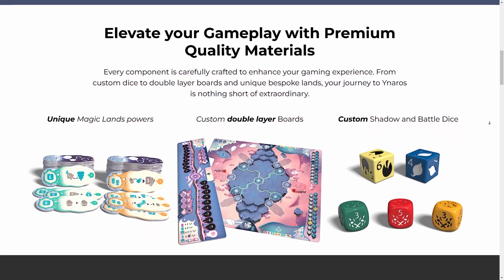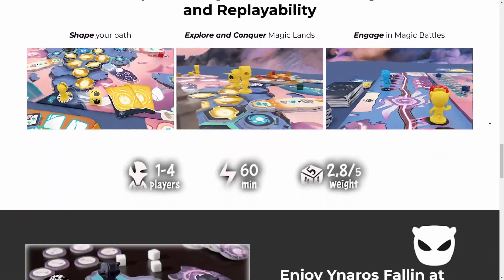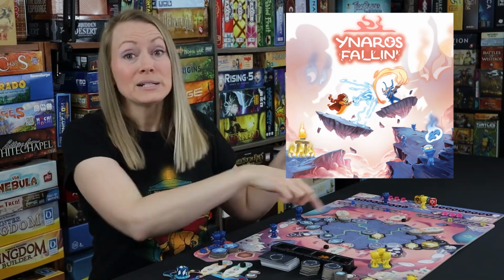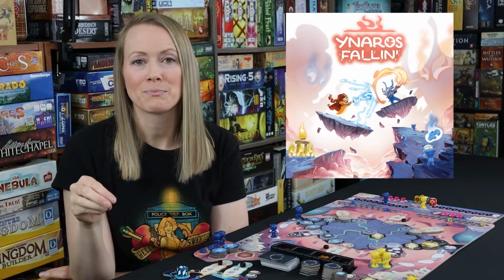Ynaros Fallin' ►►► Kimberly's Prototype Thoughts UPDATED!!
A video outlining gameplay for the boardgame Ynaros Fallin'.